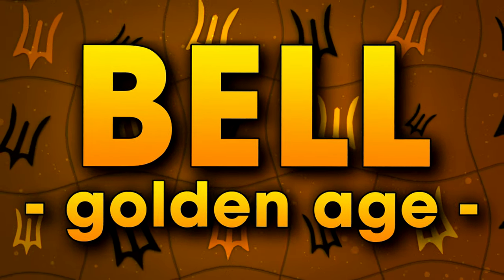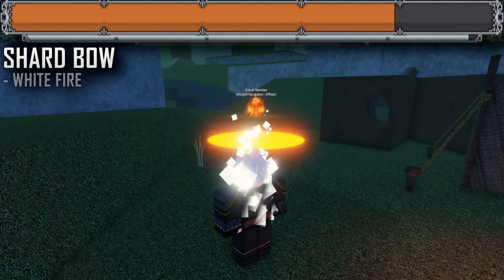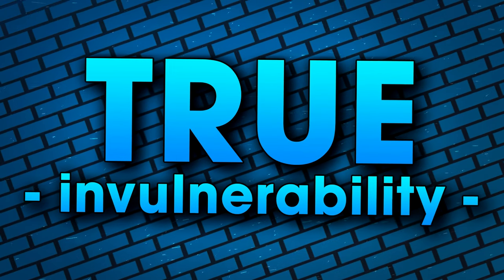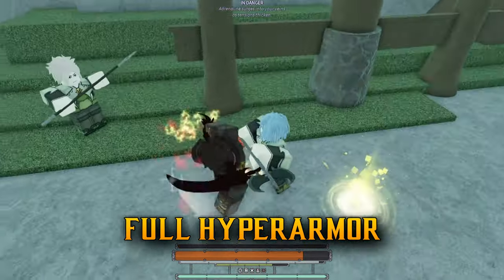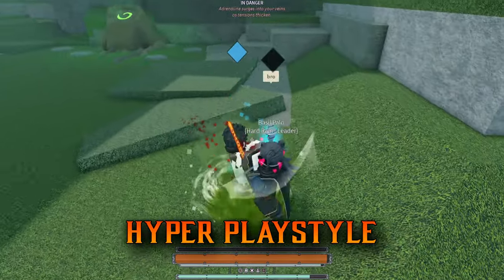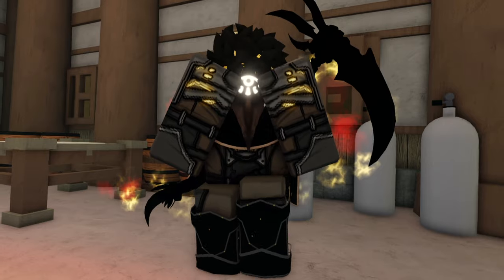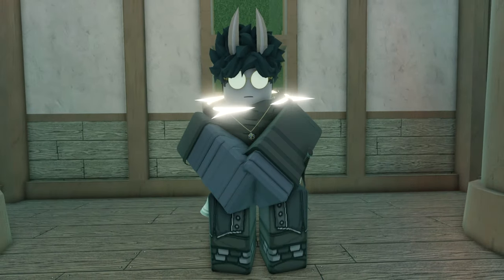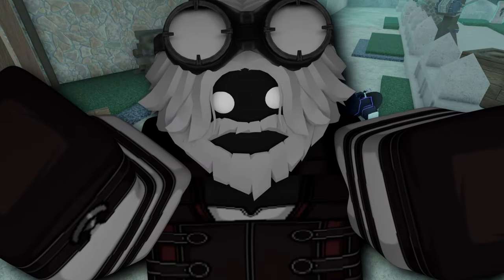Corrupted Bell: Unstoppable Immortality! | Deepwoken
True Unstoppable Immorality from one of Deepwoken's very first Bells! Corrupted Run It Back is probably the most fun I've had with a Resonance and I recommend you give it a shot!